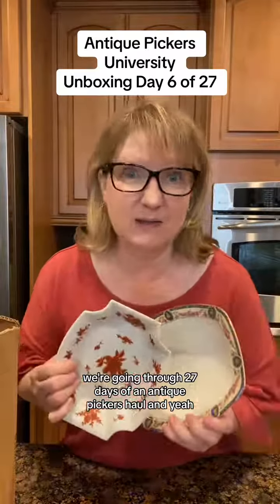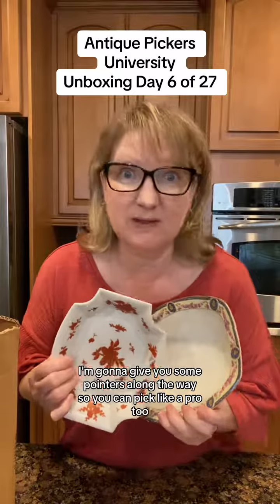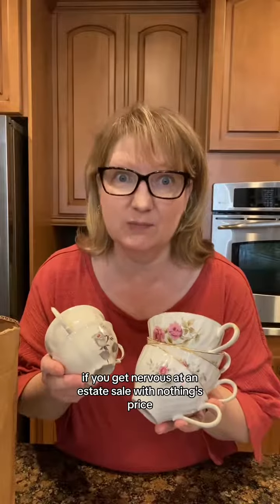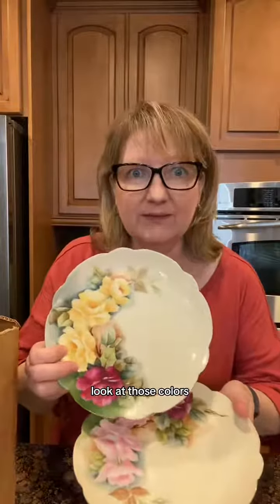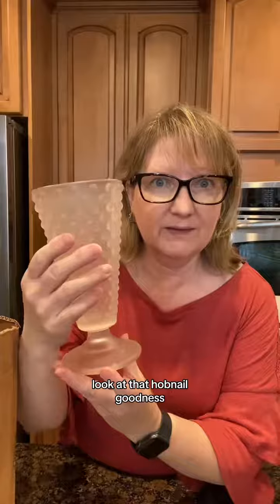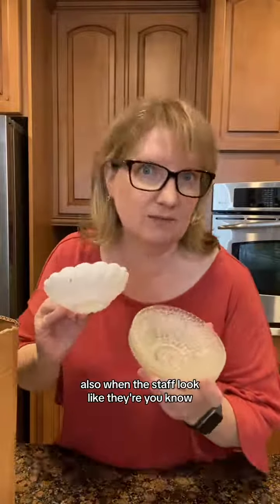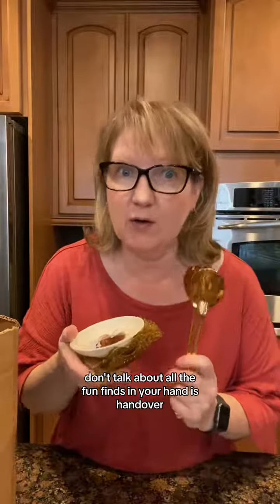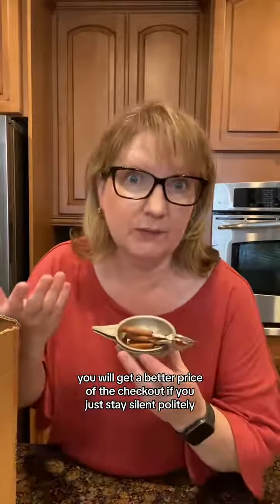I’ve learned how to get amazing vintage decor at picker’s sales...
I’ve learned how to get amazing vintage decor at picker’s sales for such a low, low price…and I can’t wait to share all my strategies with you! You can do this too! Come along on this crazy 365 day journey of unboxing vintage home decor from estate sales, auctions, storage units and more…let’s see how many vintage finds and unique treasures we can discover together! This is our year to curate a life we love, starting with the smallest decisions and joys. If you want to hang out with us, you know what to do. And if you’re interested in any of the items you see here, hit all those buttons and check out the shop or send me a message there if you don’t see your favorite treasure listed yet. Thanks so much for every small and big way you support Whimsy Barn Vintage and all those who love vintage decor and mystery boxes! I’m so glad you’re here!